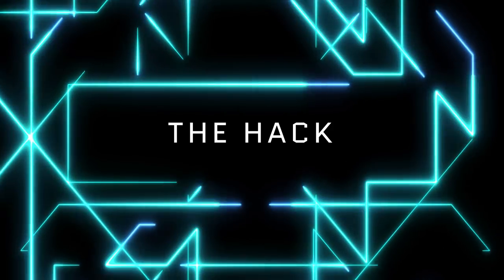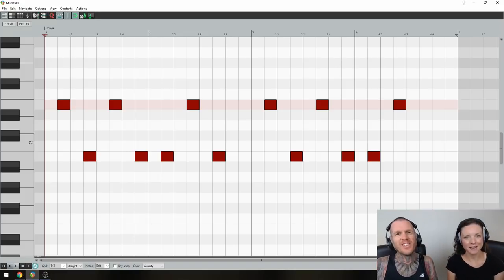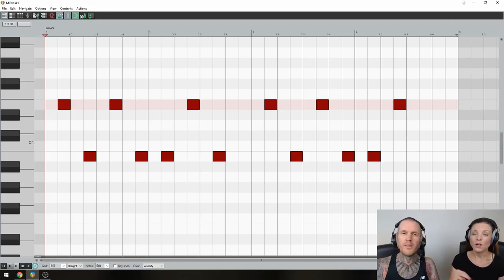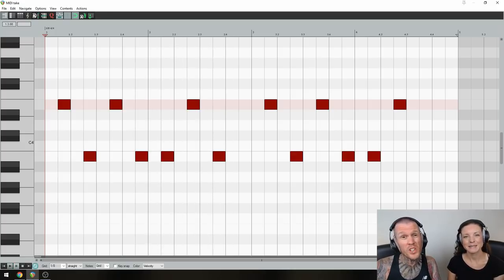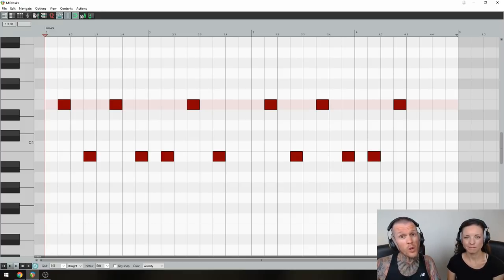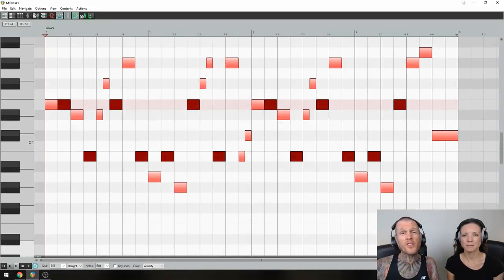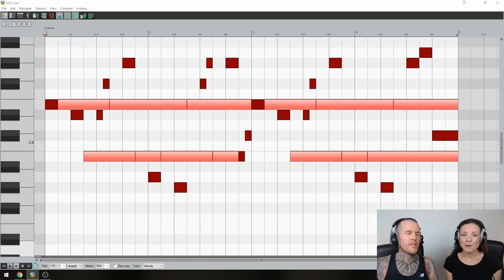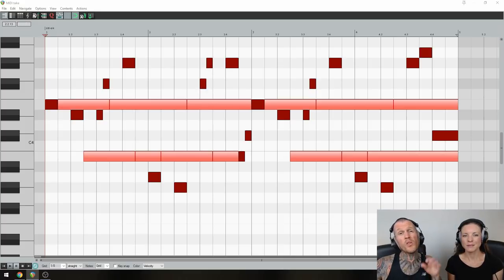Riffs for Drops - Music Theory from San Holo “worthy”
In this Hack Music Theory lesson, you’ll learn how to write a BIG guitar riff (even if you don’t play guitar) like San Holo in “worthy” (taken from "album1"). But first... Tea!

THE THEORY
String instruments (like the guitar) have the amazing ability to play the same pitch on different strings, each of which has a slightly different sound. The most common use of this technique is to play a specific pitch as an open string first, and then as a fretted note afterwards (or vice versa). Using this technique in your riffs will give them sonic depth, as the same pitch will have two slightly different sounds. And by the way, if you’re not a guitarist, a fretted note is when you press down on a string somewhere on the fretboard to play a note, and an open string is when you play a string without pressing it down anywhere. In the “worthy” drop, San Holo uses a combination of fretted notes and the two highest-pitched open strings: E and B. By playing the notes E and B as both open strings and fretted notes, he gives his riff a big wide-open resonance that simply cannot be achieved by using only fretted notes.

THE HACK
Writing a guitar riff like this is super easy, and you can literally do it in three simple steps. Step 1: Choose a scale. San Holo chose E major for his riff, so we used that for ours as well. Step 2: Create an interesting pattern between the open E string and the open B string. This is gonna form the backbone of your guitar riff. It doesn’t sound like much yet, but that’ll all change with Step 3: Connect your open string notes with fretted notes. And you’re done!

THE BONUS
And just a few other things to consider when writing a guitar riff like this. Firstly, remember that open strings keep on ringing, so extend the MIDI of each open string note right until it reaches the next open string note on that same pitch. Secondly, throw in a few rhythmic variations to keep your listeners’ attention, like we did by sprinkling a 16th note motif throughout the riff. And lastly, remember that using open strings in your guitar riffs will almost certainly result in perfect 4th and perfect 5th intervals in your melody. These intervals are rather bland, so be sure to break ‘em up to keep your riff colourful. For example, from E down to B is the melodic movement of a perfect 4th, so we broke it up by sticking a D♯ in between. And now we’ve got two interesting intervals instead of one boring interval.

ABOUT
Hack Music Theory is the pioneering notation-free method for making great music. Taught by award-winning music lecturer Ray Harmony, and his protégé (and wife) Kate Harmony, from their studio in Vancouver BC, Canada. Ray is the author of critically-acclaimed book series "Hack Music Theory", and has made music with Serj Tankian (System of a Down), Tom Morello (Rage Against the Machine), Steven Wilson (Porcupine Tree), Ihsahn (Emperor), Kool Keith (Ultramagnetic MCs), Madchild (Swollen Members), and many more. Kate has the highest grade distinction in Popular Music Theory from the London College of Music, and is the only person on the planet who's been trained by Ray to teach his Hack Music Theory method! While these Hack Music Theory YouTube lessons teach music theory for producers and DAW users, they are designed to accommodate all music makers (songwriters, guitarists, etc.) and all genres, from Electronic Music to R&B, Pop to Hip-Hop, Reggae to Rock, EDM/Dance to Metal (and yes, we djefinitely Djent!).

Photo of San Holo by Stefan Brending (CC-by-sa-3.0 de via Wikimedia Commons)